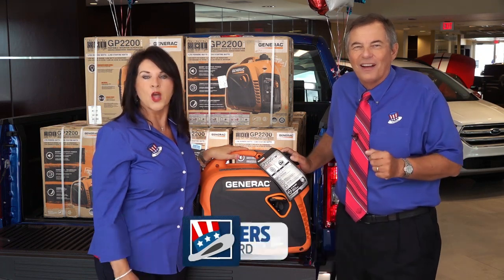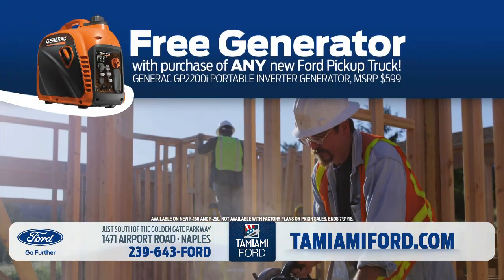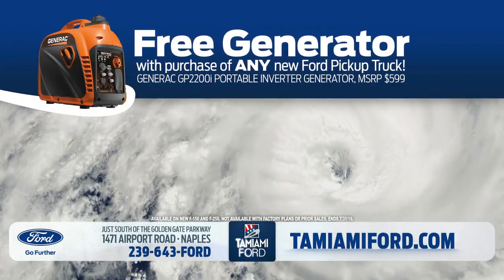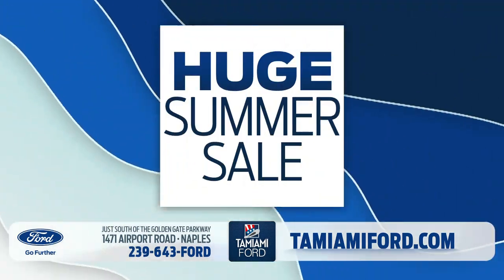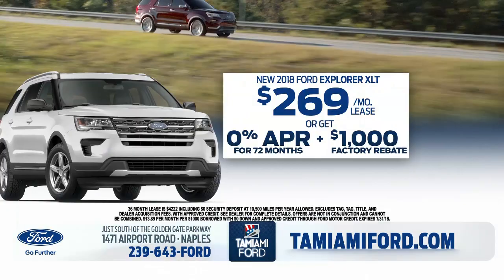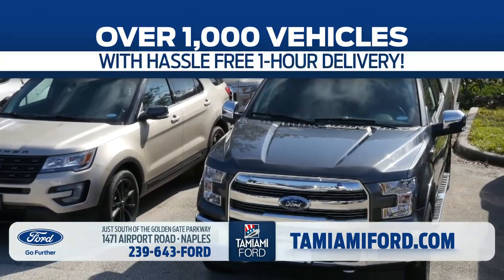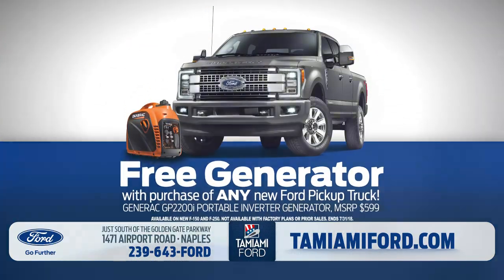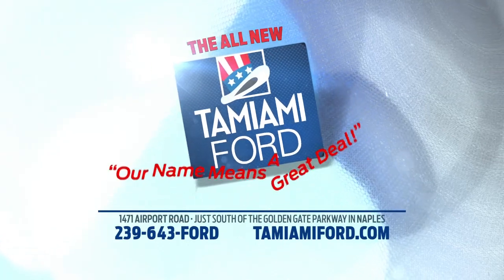It's the Huge Summer Sale at Tamiami Ford!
Get powered up with a new Ford truck! We're including a portable generator here at the all new Tamiami Ford!